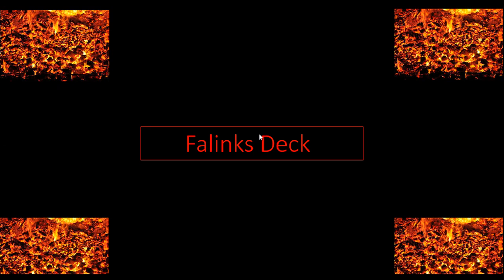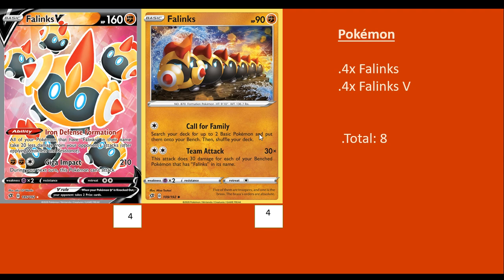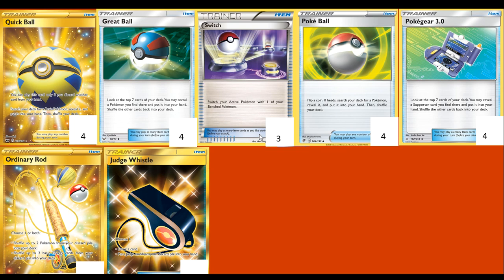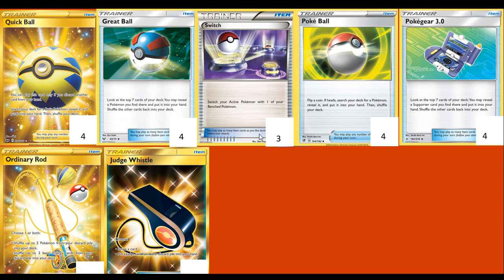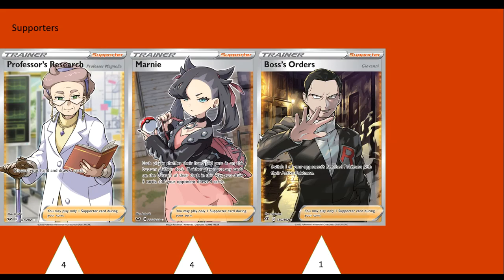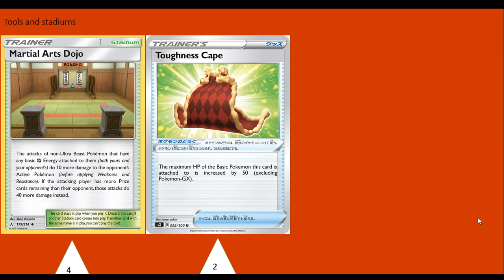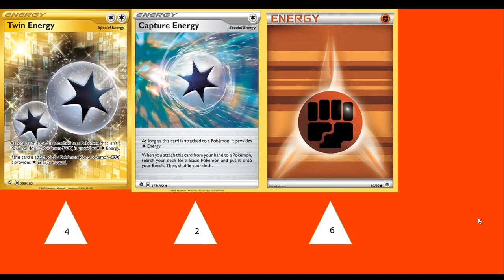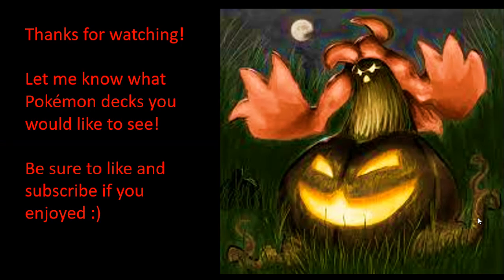Falinks Darkness ablaze deck profile! (rotation proof as well)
fall in for the falinks! welcome to my very first darkness ablaze deck profile , featuring the one and only falinks! this deck is completely rotation proof, and can one shot a pikarom or a boltund!